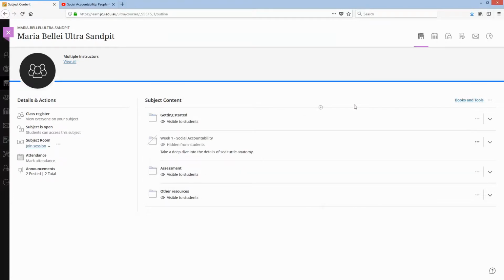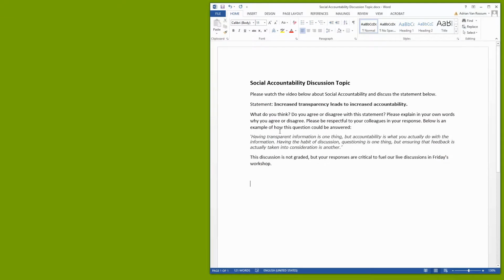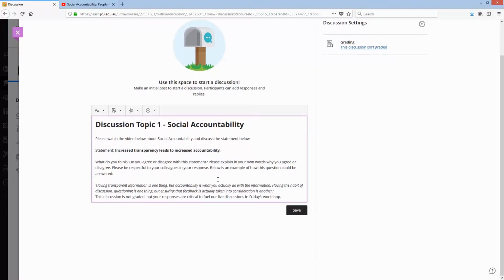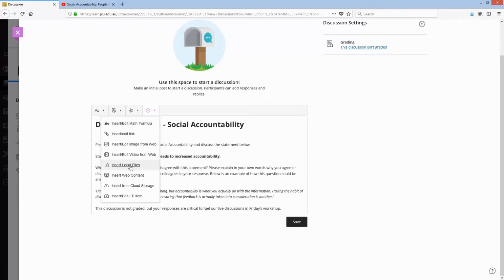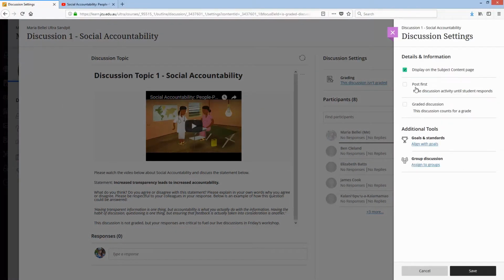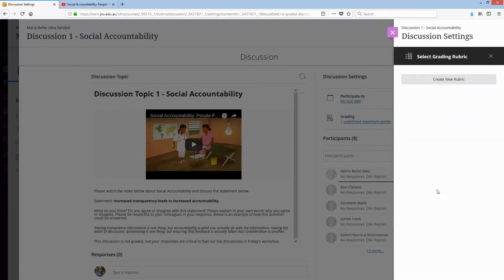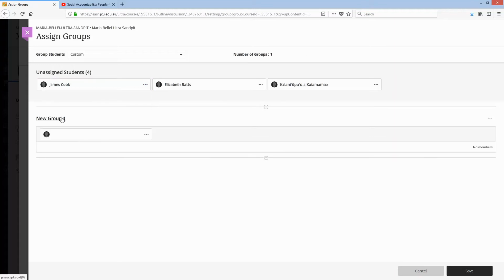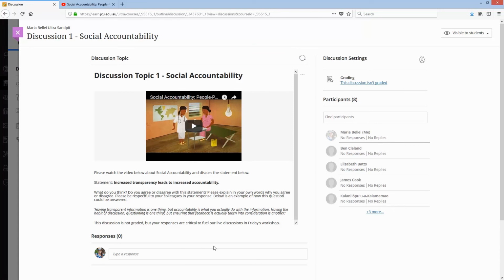LearnJCU Ultra - Creating A Discussion Board